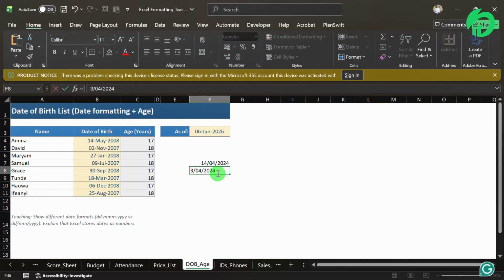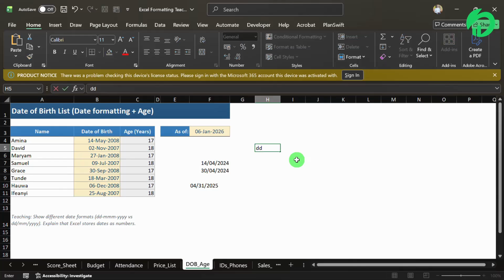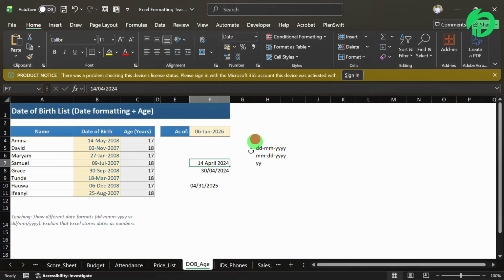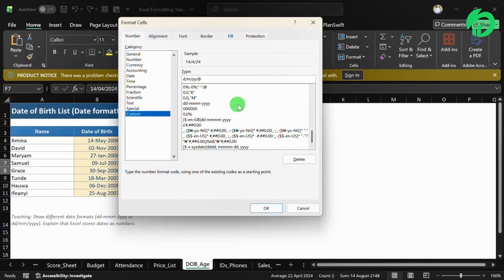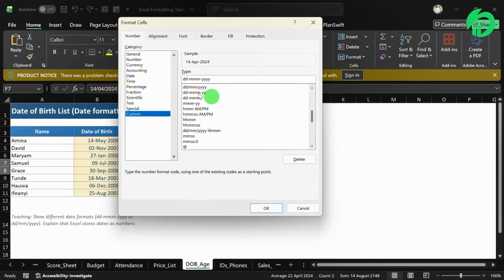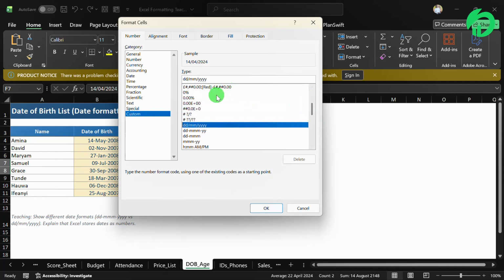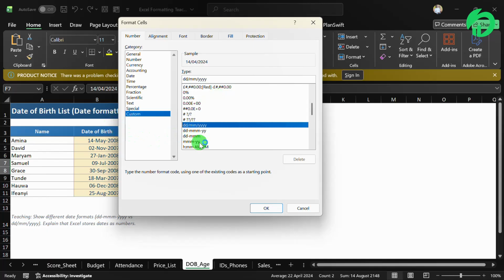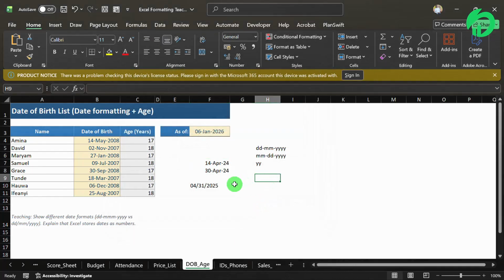Excel Date Formatting (Lesson 13): Fix Date Problems Fast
Dates can be tricky in Excel. In this lesson, you’ll learn how Excel handles dates and how to format them correctly.

✅ What you’ll learn:

Date formats (DD/MM, MM/DD, etc.)

Fixing date issues

Displaying dates clearly in reports